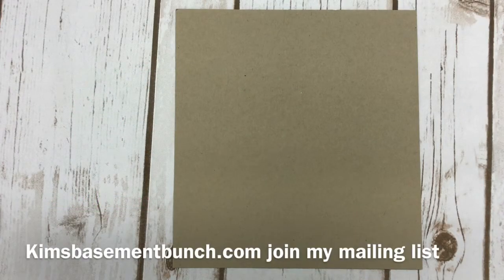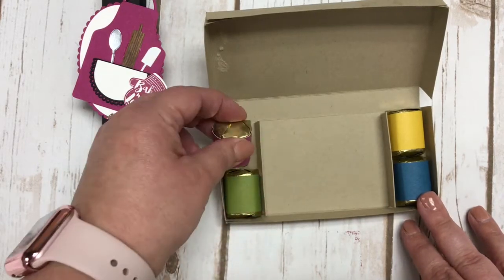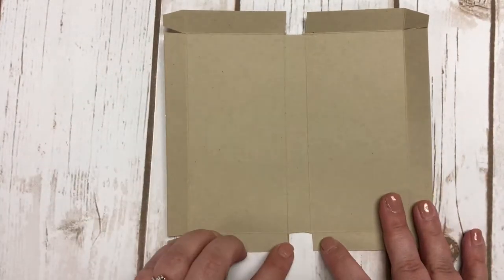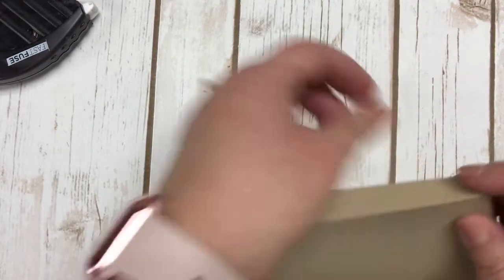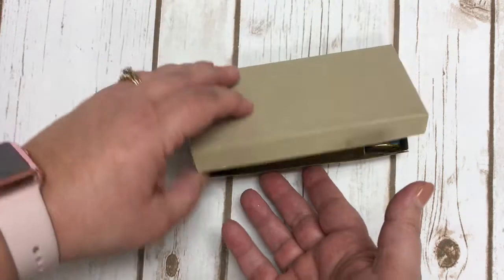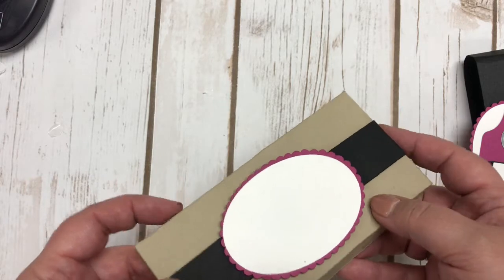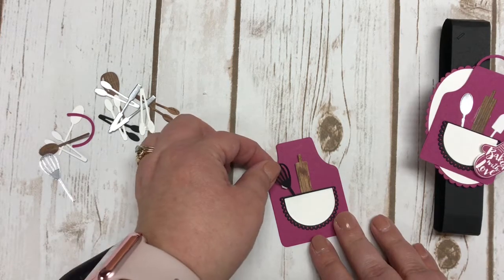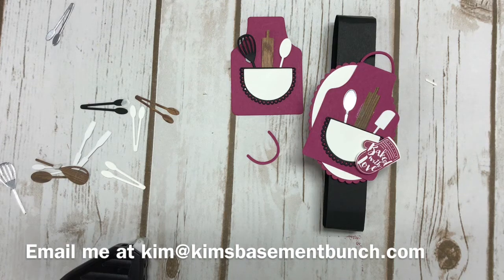How to Make a DIY gift box for any occasion using the Apron of Love bundle by Stampin' Up!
In this video I demonstrate how to make a gift box that is the perfect size for a gift card, some chocolate or even some baked goods.  This box is the PERFECT box to have on hand for those last minute parties and events that you get invited too!

Check out my complete blog post detailing this project by clicking

Here is a complete list of the supplies I used to create this project: